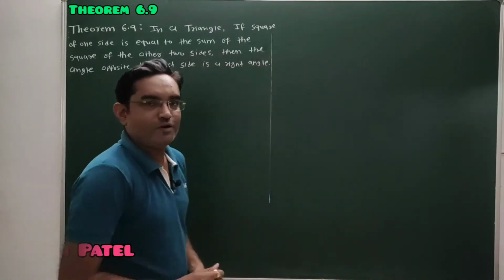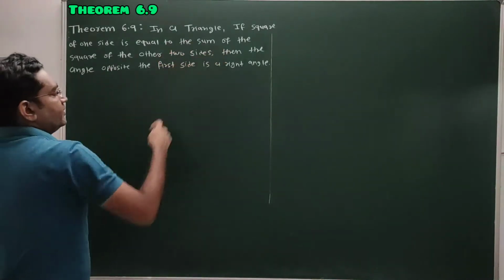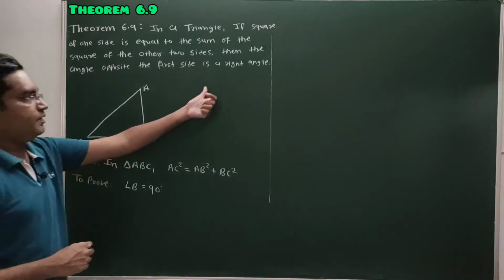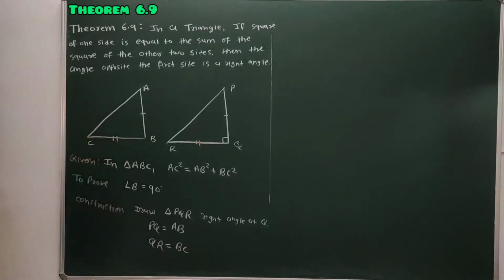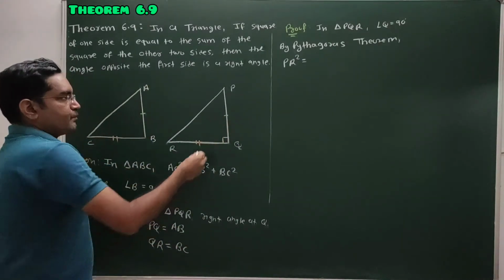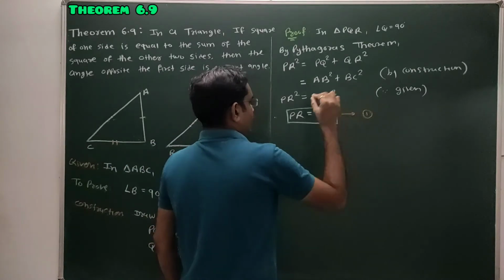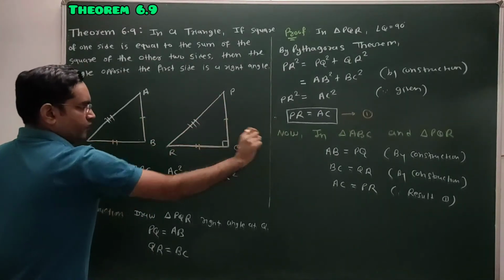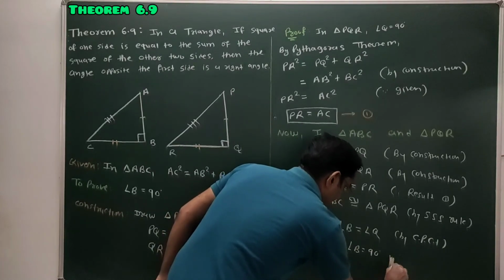STD 10 // Maths // Ch 6 Triangles // Theorem 6.9